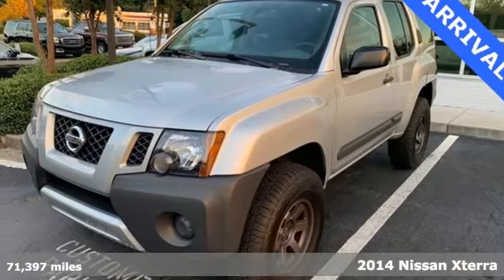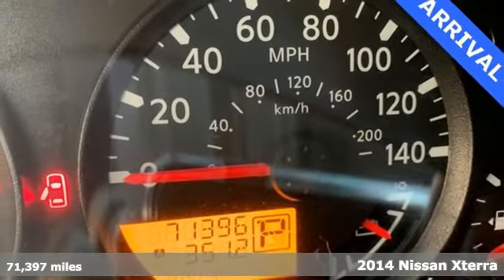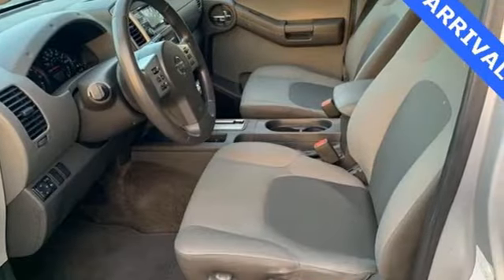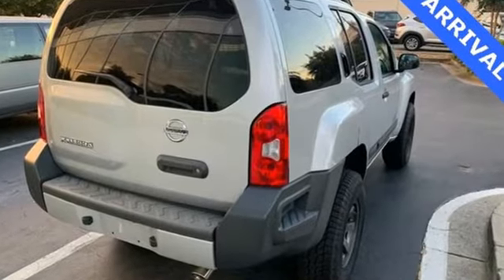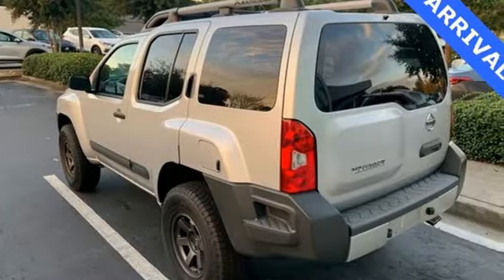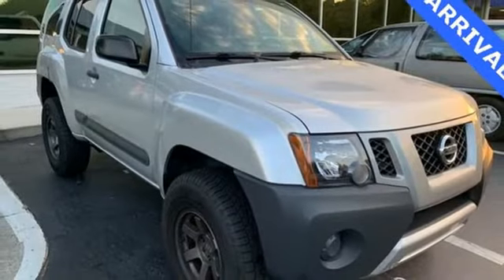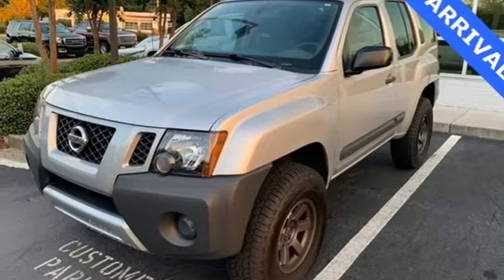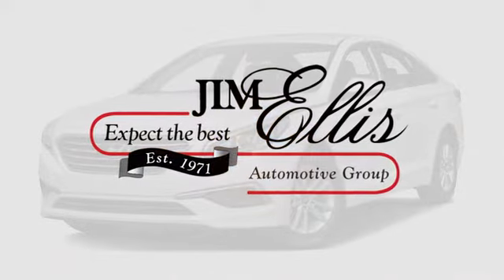Used 2014 Nissan Xterra Atlanta Duluth, GA H8232 - SOLD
Year: 2014
Make: Nissan
Model: Xterra
Trim: S
Engine: 4.0L V6 DOHC
Transmission: 5-Speed Automatic
Color: Silver
Interior: Gray
Mileage: 71397
Stock #: H8232
VIN: 5N1AN0NWXEN806310
2014 Nissan Xterra S 4WD 4WD, ABS brakes, Alloy wheels, BluetoothA® Hands-Free Phone System, Electronic Stability Control, Illuminated entry, Low tire pressure warning, Remote keyless entry, Traction control.

Address:
5785 Peachtree Ind Blvd